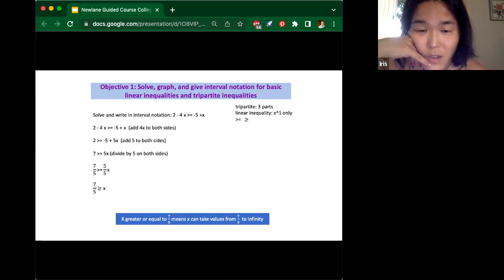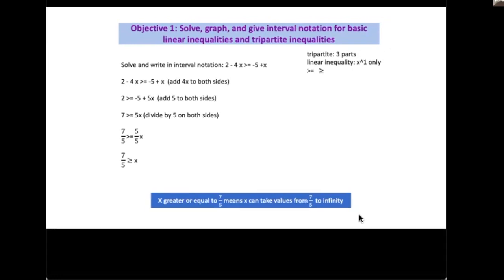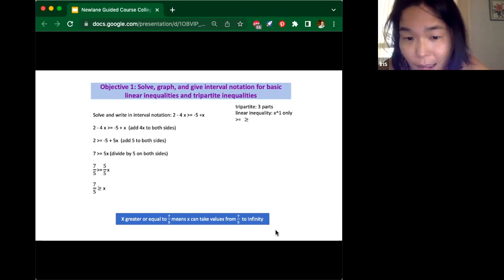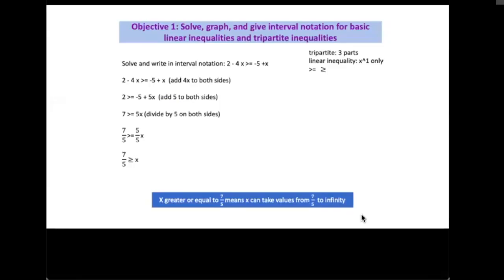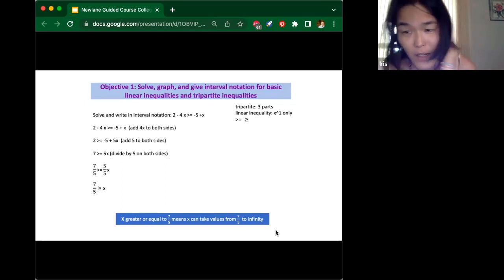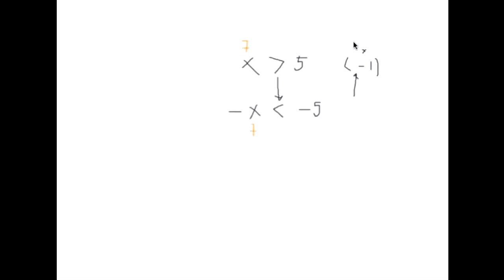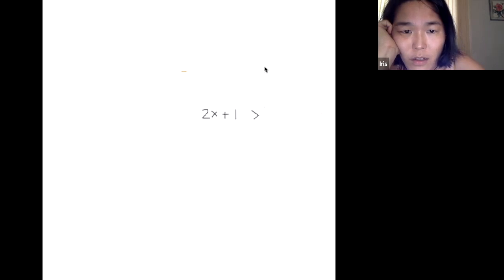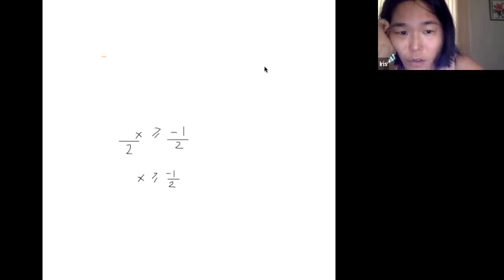Solve graph and give interval notation for basic linear inequalities and tripartite inequalities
Newlane Professor Iris Yan explains how to solve and graph basic linear inequalities and tripartite inequalities.